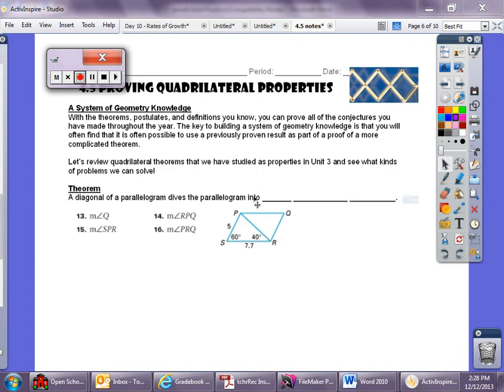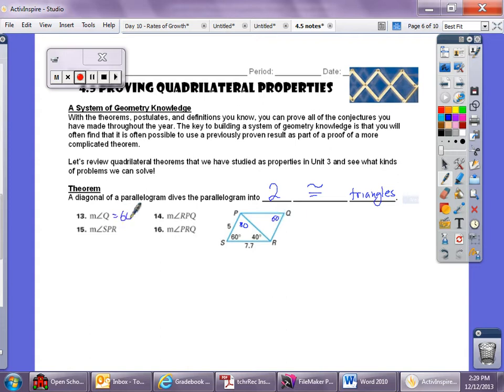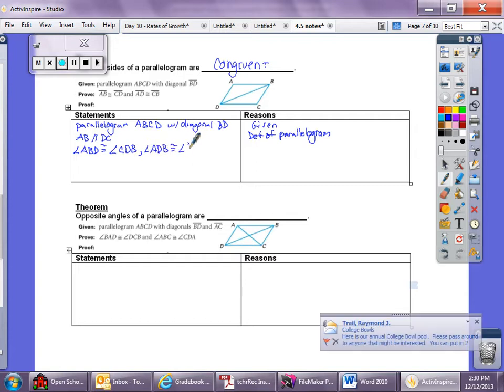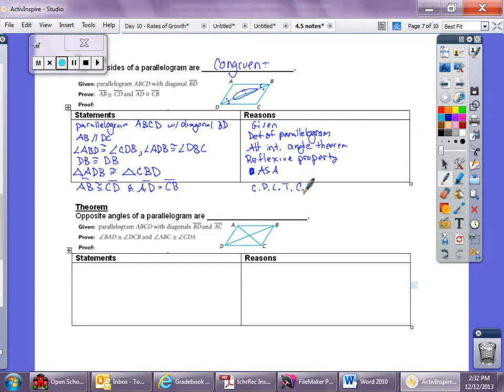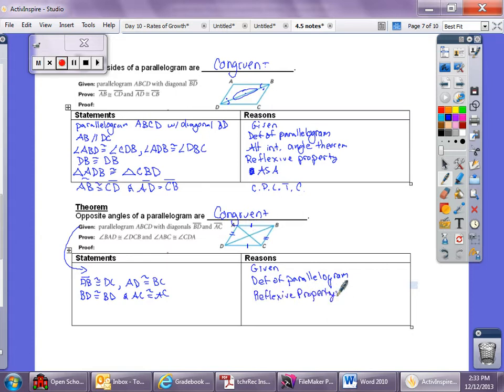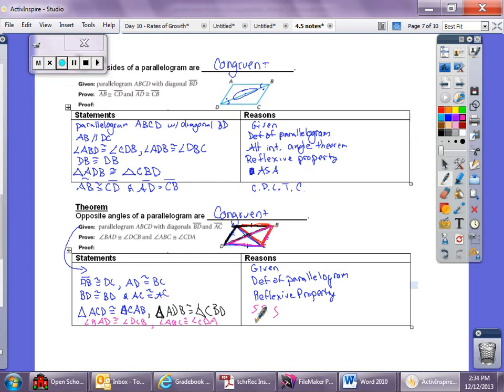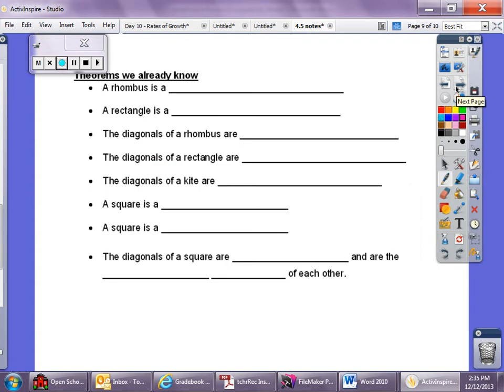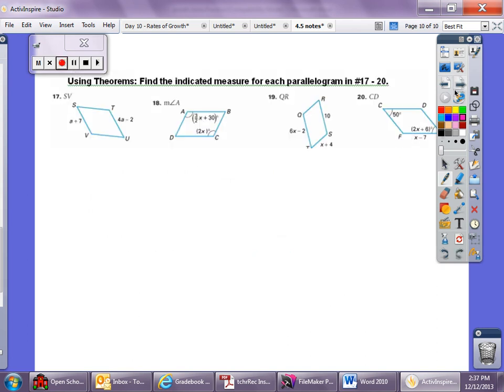notes 4 5